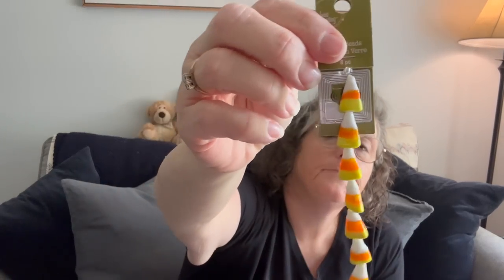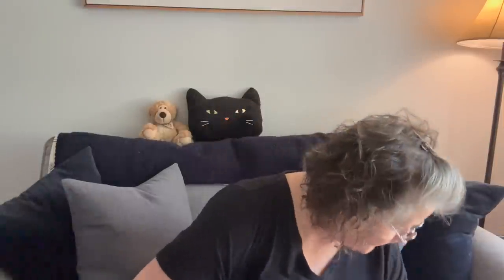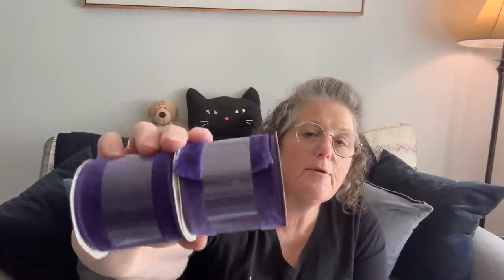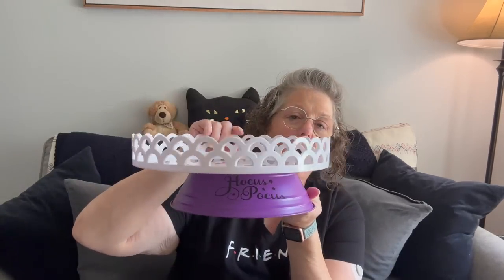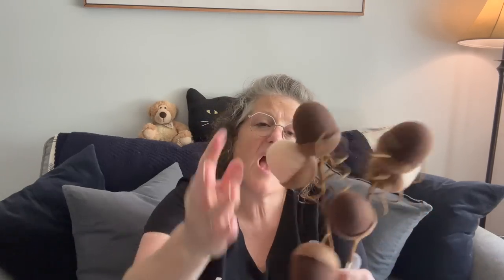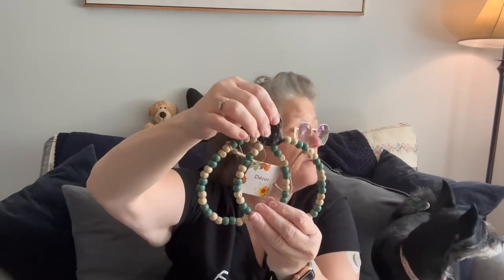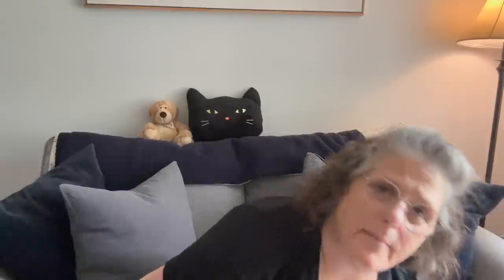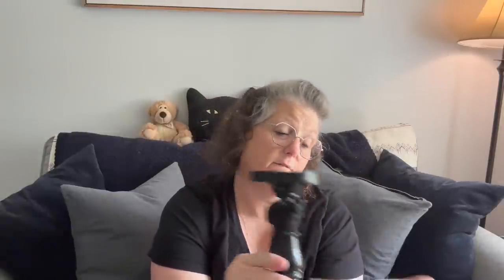Dollar Tree Haul | Fantastic New Finds